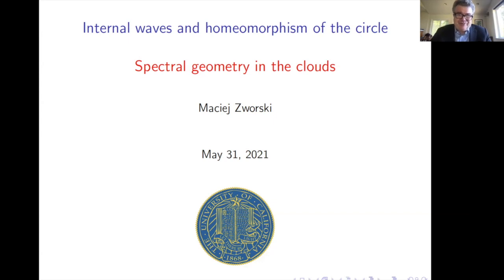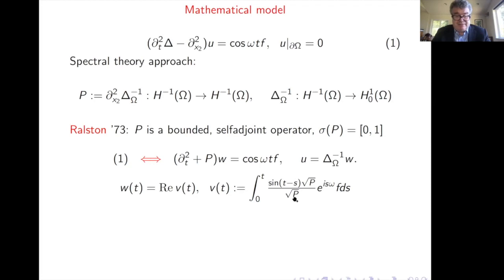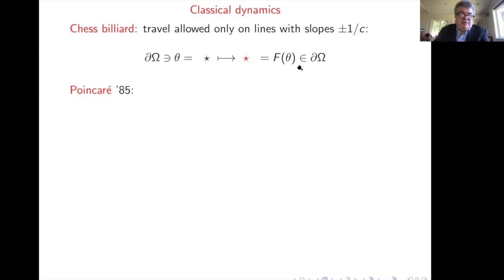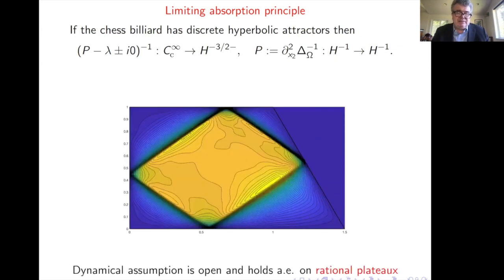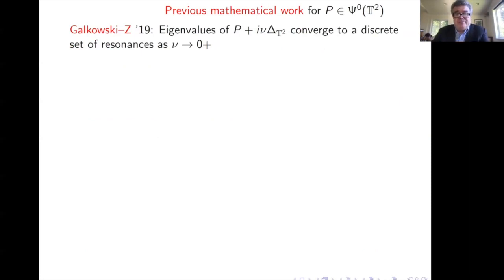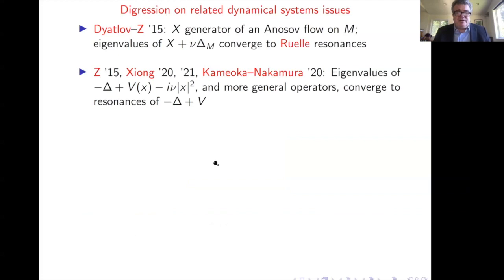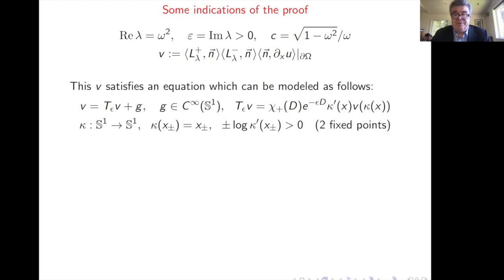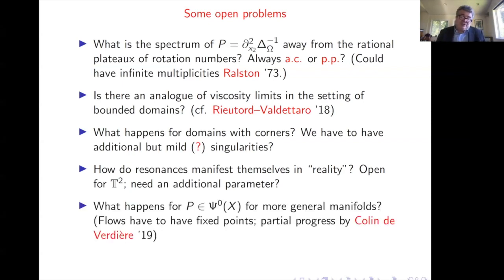Spectral theory of internal waves in fluids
(31 mai 2021 / May 31, 2021) Seminar Spectral Geometry / Séminaire Spectral Geometry